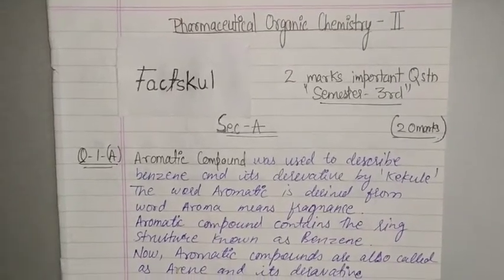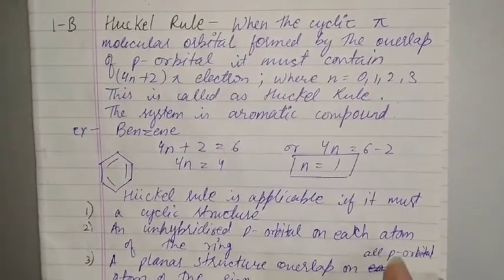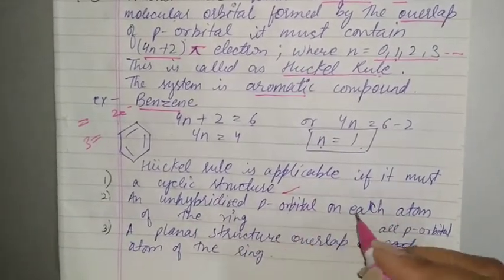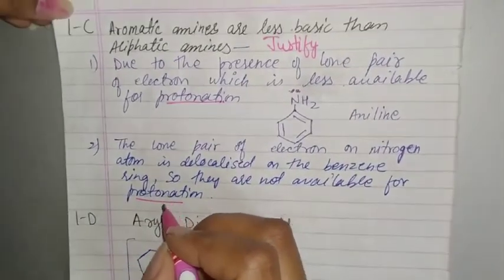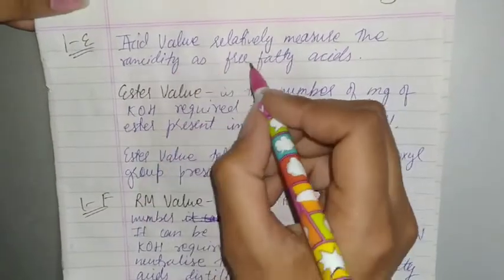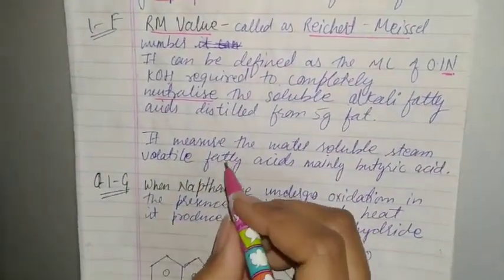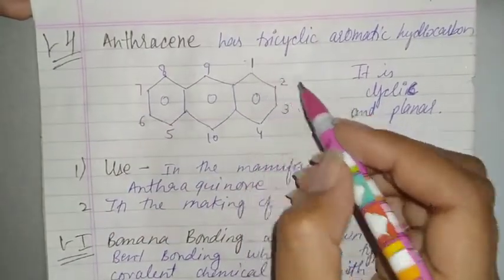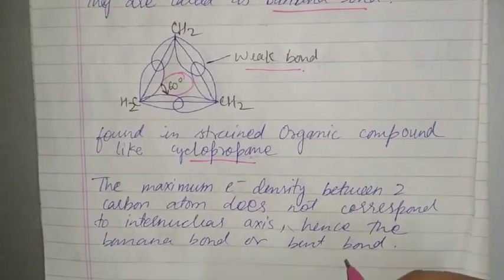Pharmaceutical organic chemistry-2| sec- A important question| bpharm semester 3rd aktu university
AKTU

B.PHARM

3rd semester

pharmaceutical organic chemistry

with tips and tricks

all the best for EXAMINATION

➡️ IMPORTANT NOTE -

and We will remove it immediately! @Goldygamer06